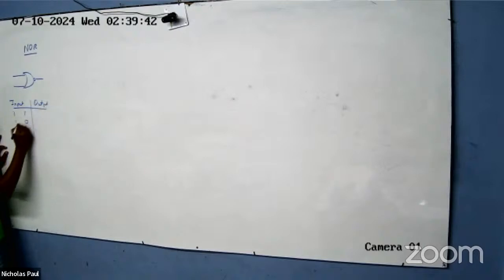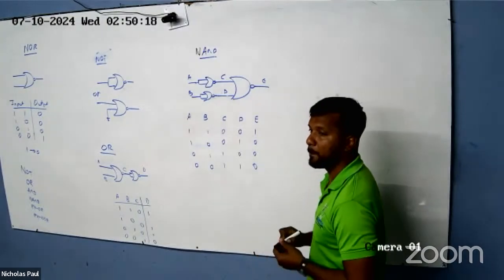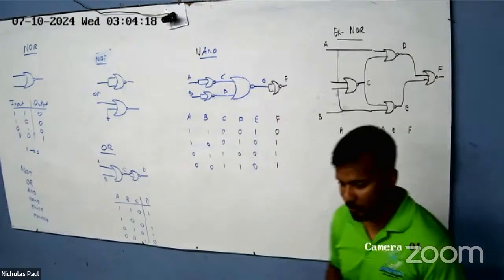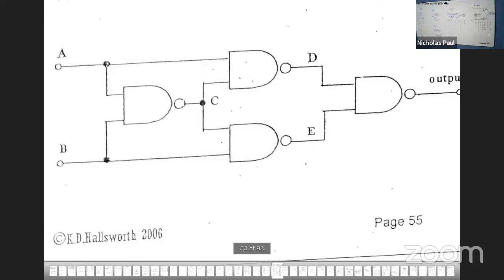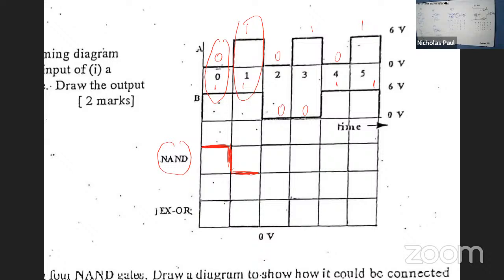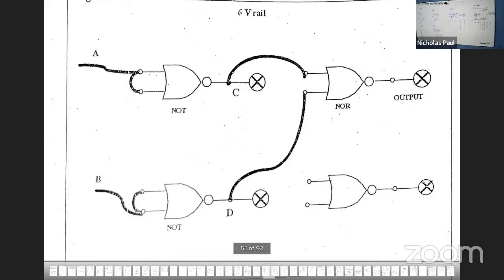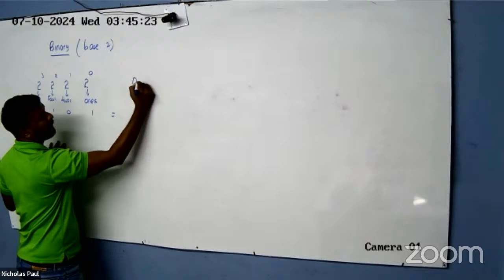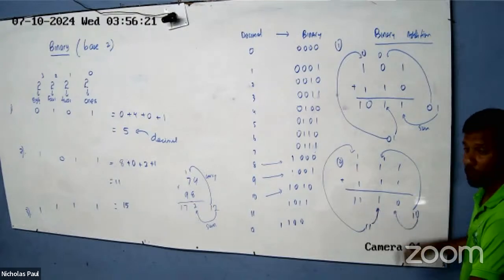Unit 2 Physics Digital electronics 1